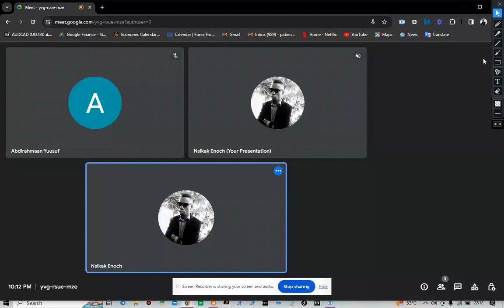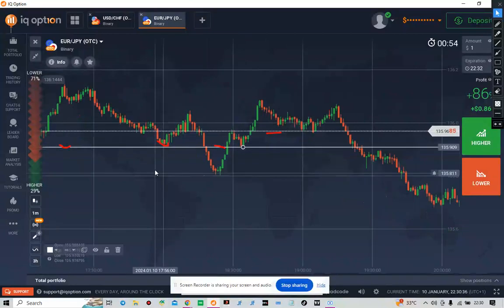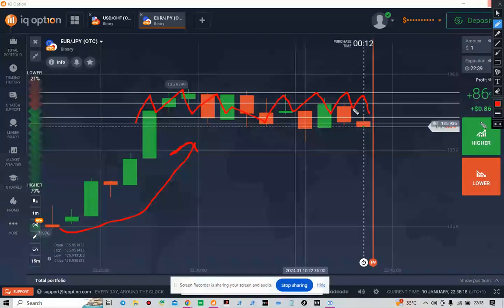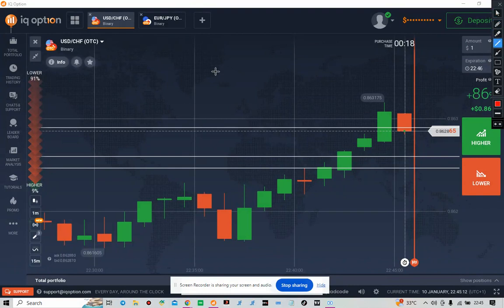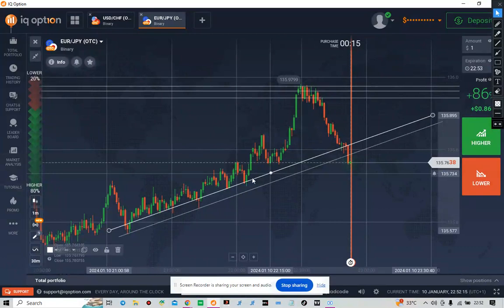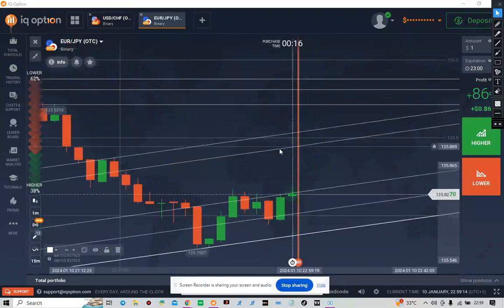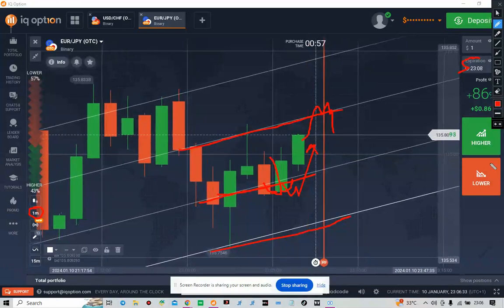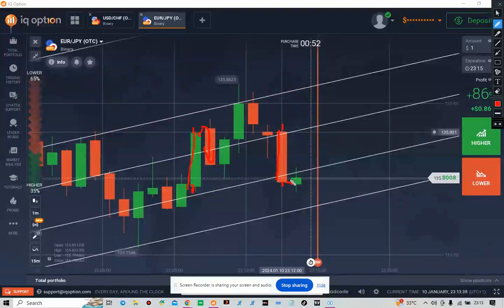Jan/01/2024, Private class (Technical way to draw and Trade Support and Resistance in Binary Option)